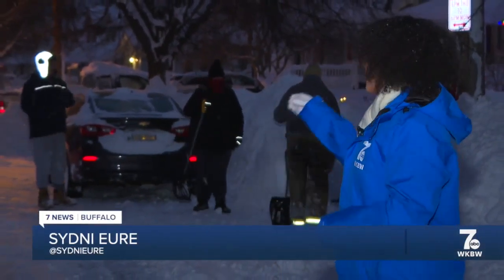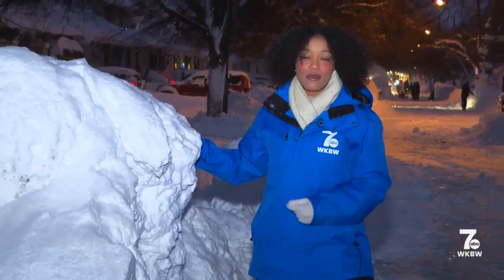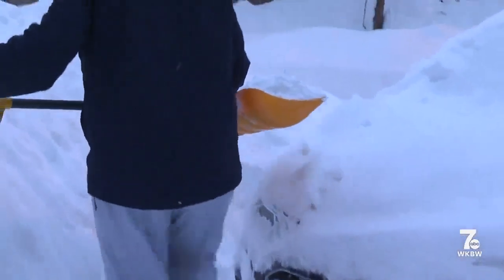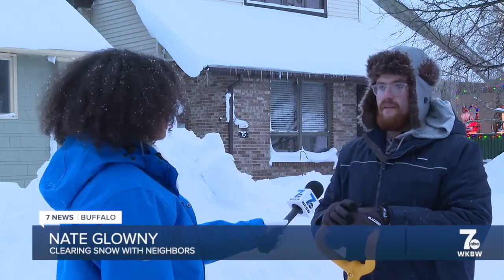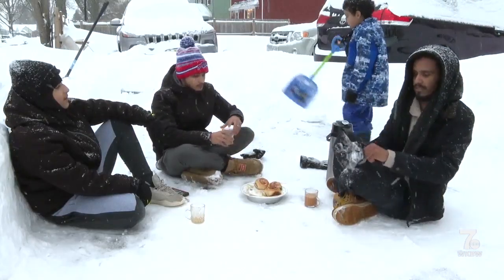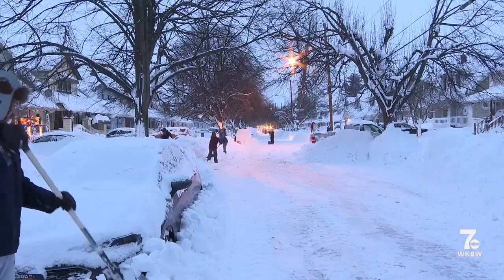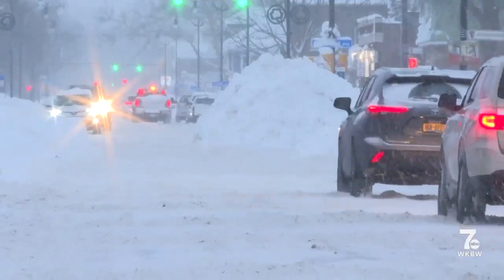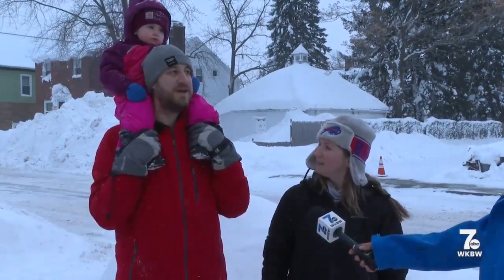Residents in South Buffalo neighborhoods are working together to dig out of the snow